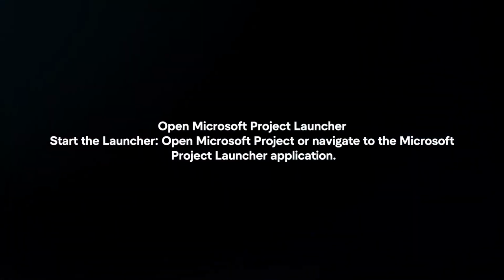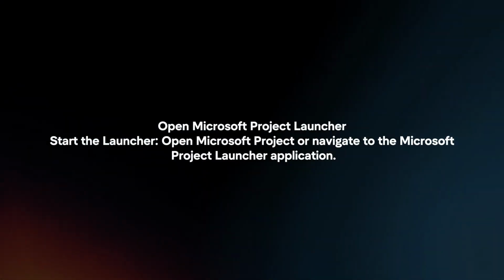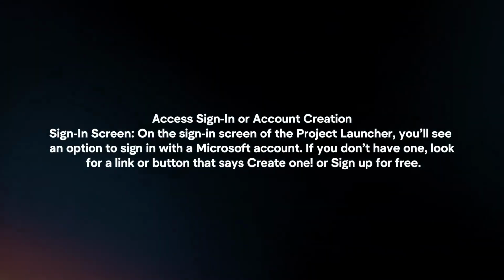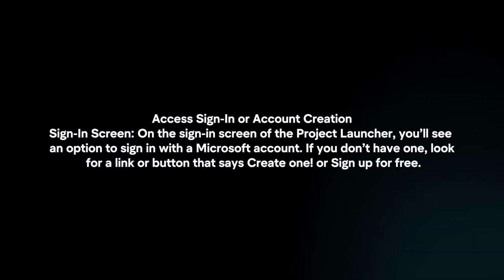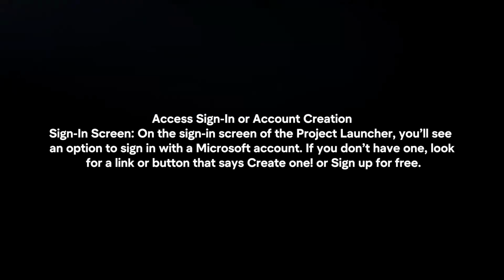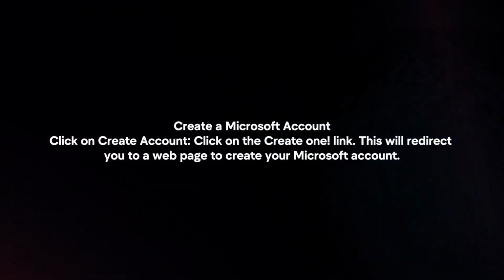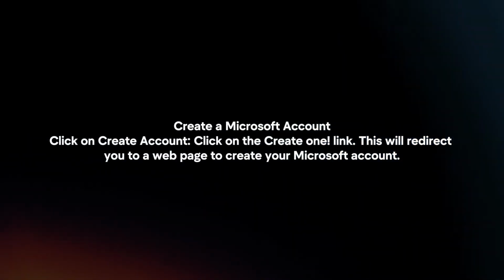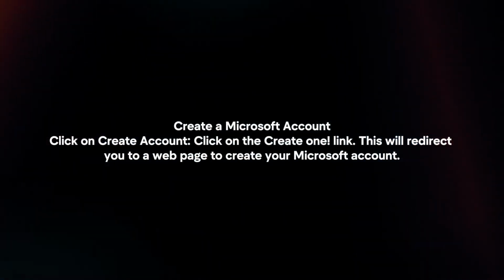How To Create Microsoft Account In Project Launcher?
In this video I will explain In this video I will explain How You Can Create Microsoft Account In Project Launcher In 2024.